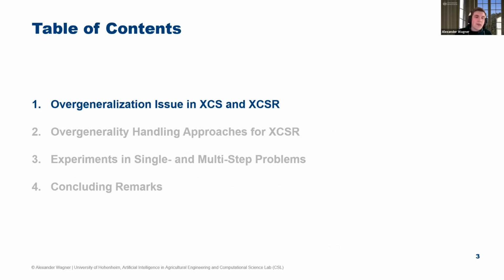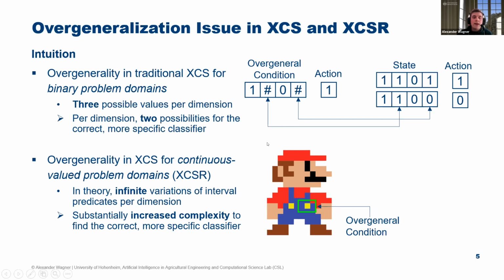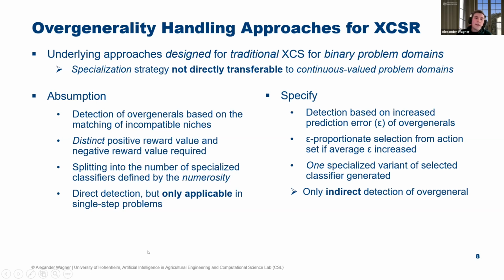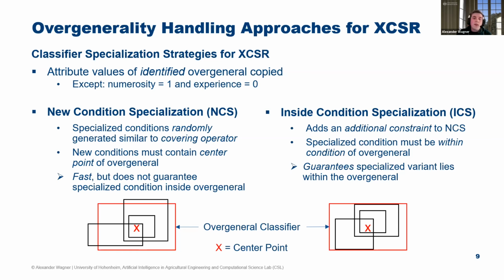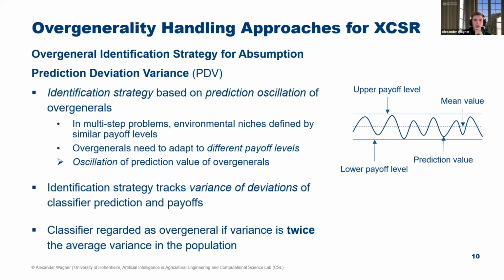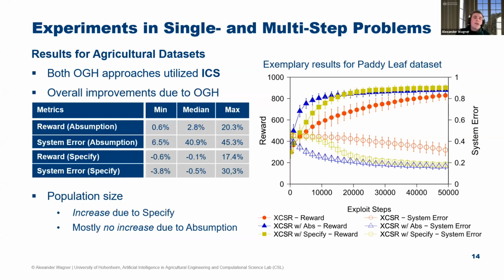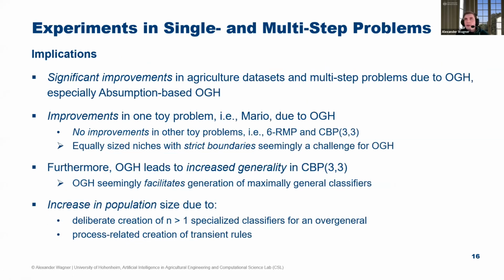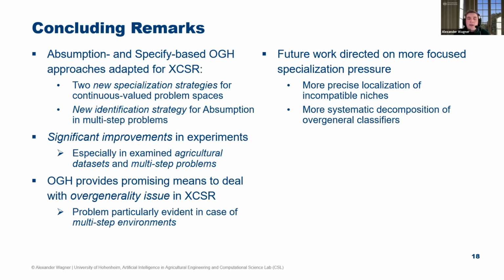Alexander Wagner- On the Effects of Absumption for XCS with Continuous-Valued Inputs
AUTHORS: Alexander Wagner and Anthony Stein

PAPER TITLE: On the Effects of Absumption for XCS with Continuous-Valued Inputs

SESSION CHAIRS: Wolfgang Banzhaf and Penousal Machado

ABSTRACT: The rule-based XCS Classifier System (XCS) aims at forming classifiers which are as general as possible to achieve an optimal performance level. A too high generalization pressure may lead to over-general classifiers degrading the performance of XCS. To date, no method exists for XCS for real-valued input spaces (XCSR) to handle over-general classifiers ensuring an accurate population. The Absumption mechanism and the Specify operator, both developed for XCS with binary inputs, provide a promising basis for over-generality handling in XCSR. This paper introduces adapted versions of Absumption and Specify by proposing different identification and specialization strategies for the application in XCSR. To determine their potential, the adapted techniques will be evaluated in different classification problems, i.e., common benchmarks and real-world data from the agricultural domain, and in a multi-step problem.